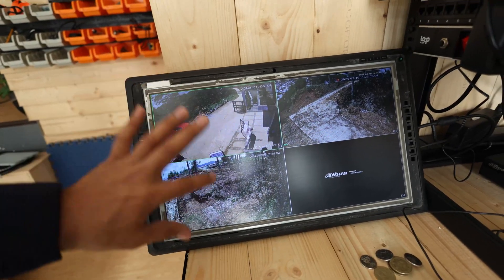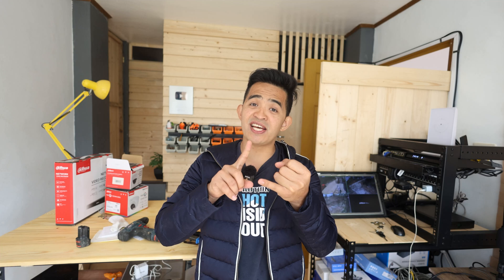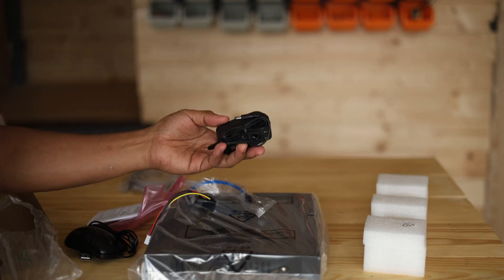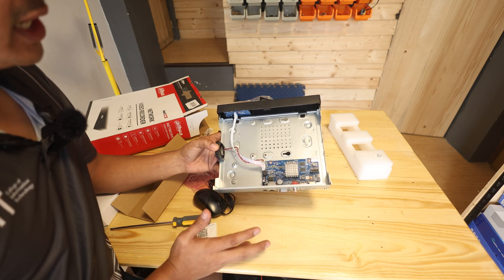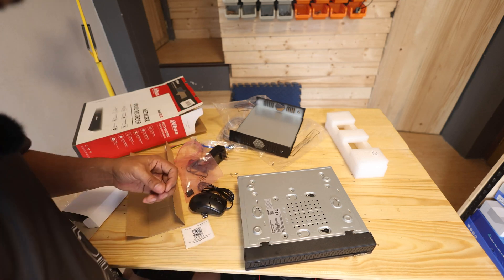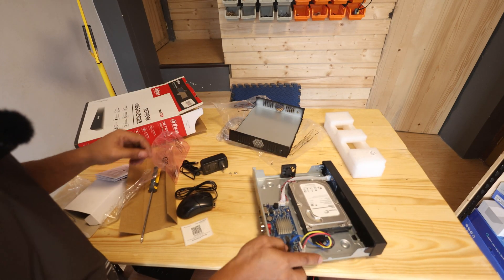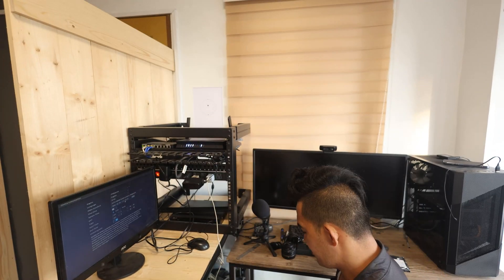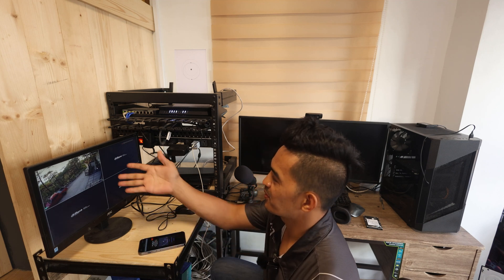DIY Home CCTV Installation: What You Need to Know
Welcome to "DIY Home CCTV Installation: Everything You Need to Know"! 🏠🔒

Are you looking to enhance the security of your home without breaking the bank? You've come to the right place!

Whether you're a tech-savvy homeowner or new to DIY projects, this video will empower you to boost your home’s security on your own. Say goodbye to expensive installation fees and hello to peace of mind.

Dahua NVR 8 Channel (No available 4 Channel)
Dahua IP IR Dome CCTV
Amacrest CCTV
Outdoor cable
Seagate HDD for CCTV Storage

Timestamps:
0:00 - Home CCTV Setup
1:11 - Unboxing and details of 4 Channel NVR
2:00 - Installation of Hard Drive
3:34 - NVR Setup Integration and Initial Configuration with the Network
4:09 - Adding the old CCTV Amcrest Currently Installed
4:42 - Choosing the right CCTV NVR
5:37 - Unboxing Dahua CCTV Camera and checking the features
7:40 - Adding CCTV to the NVR and testing it's functionality
9:07 - Unboxing the Outdoor cable to be used for wiring the CCTV outside
10:23 - Highlights of laying out the outdoor cable
12:12 - Demo on terminating the cables
13:14 - Demo on the initial display results of CCTV monitoring
13:46 - Demo on setting the right angle adjustment on the CCTV
14:26 -  Checking the results on the monitoring of the CCTV
14:42 - Some thoughts